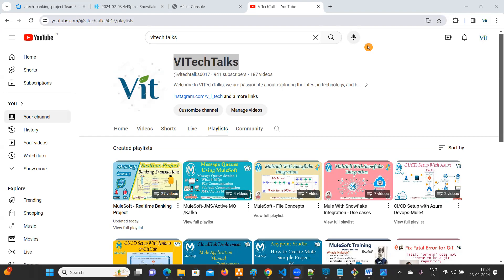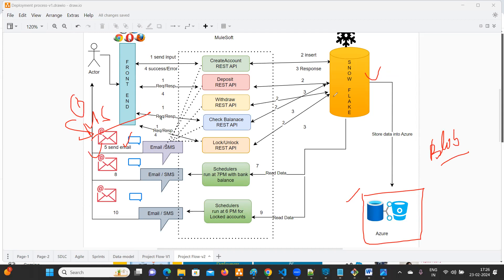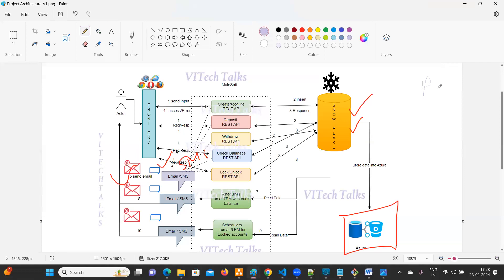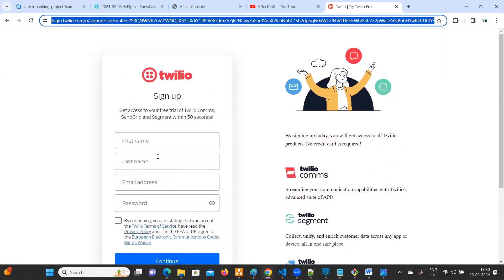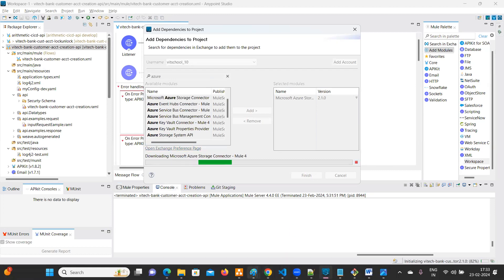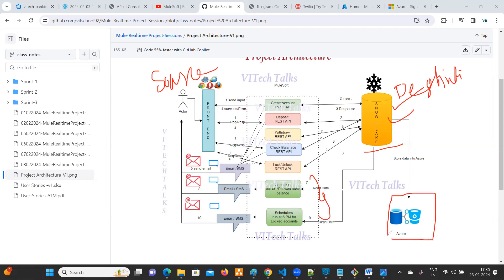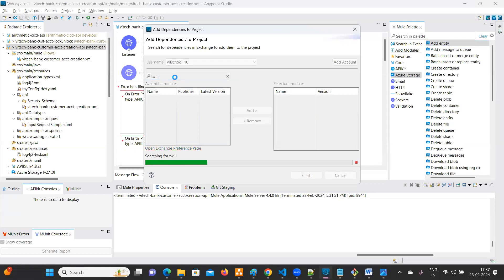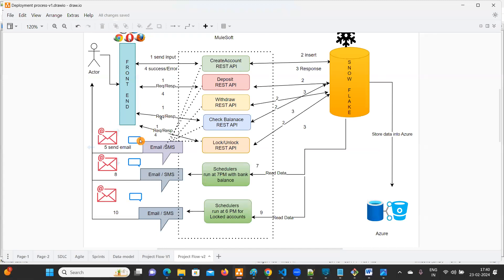MuleSoft | Realtime Project | Phase-2 Development for SMS & Azure Integration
Welcome to ViTech Talks ,In this video you can learn below concepts.
Over view of Phase-1 development
Twilio Account creation and Integration
Azure Account creation and Integration

SMS Integration - we can use twilio  account signup
Azure Integration - Microsoft account  required (outlook)

Git commands
create repo and clone the project
clone project-name -b branch name
copy your project code into repo folder

git status
git add .
git commit -m "initial commit"
git push -u origin branch name

Please find the below links to download the Required Softwares.

 command to run jenkins-- java -jar jenkins.war --httpPort=9090

mulesoft tutorial for beginners in telugu
transform message in mulesoft
mulesoft deployment model
mulesoft maintenance exam
Raml Design
Code optimization
Avoid payload override
Security
Authorization
Authentication
Api Manger
Basic Authentication
Rate Limiting policies
Error Handling
Error handling in mule
azure integration
twilio connect